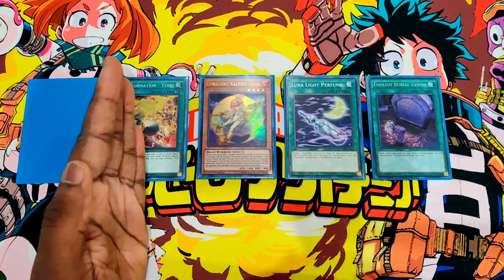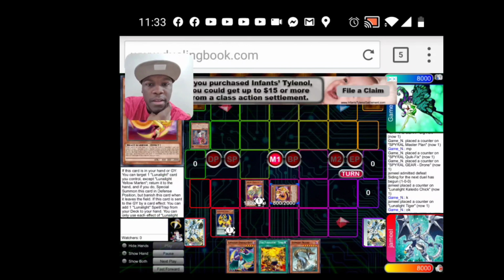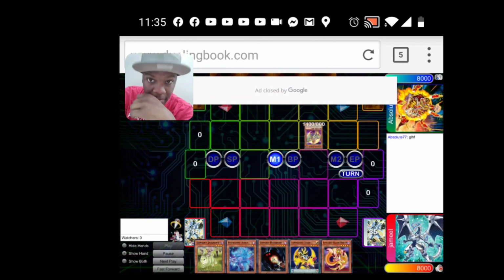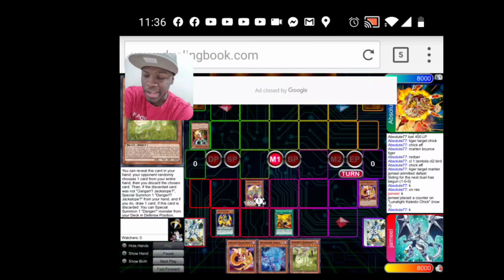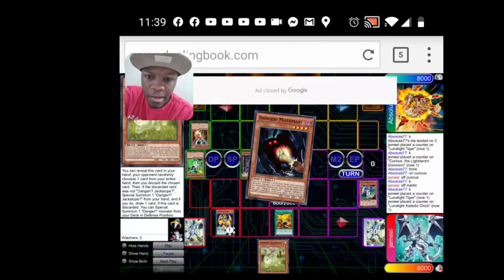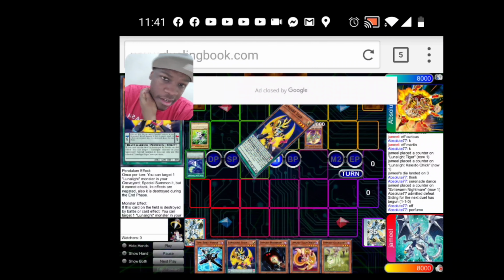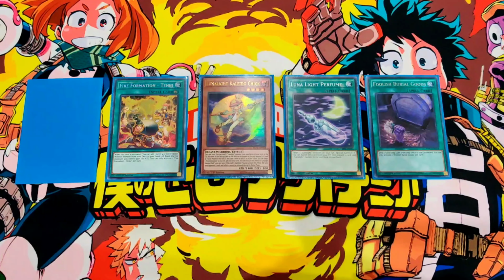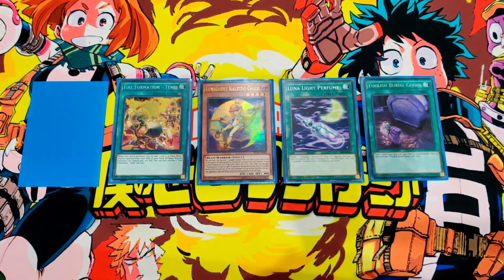Lunalight Combo Match Commentary!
I commentate a match and have a nice pop quiz on top of it